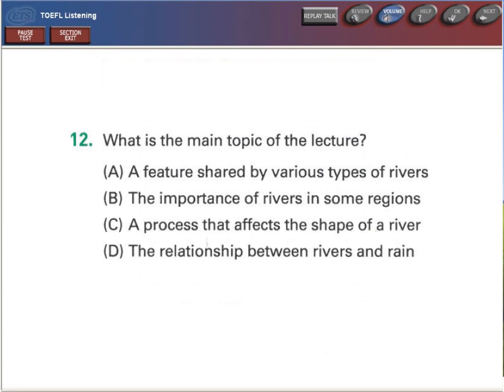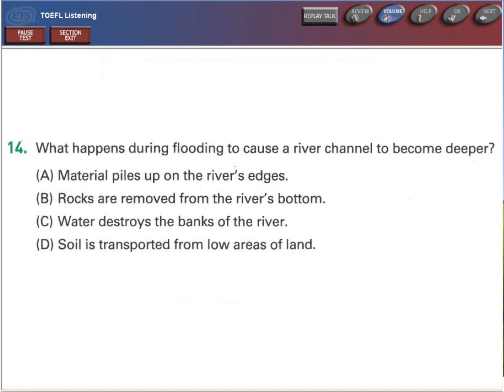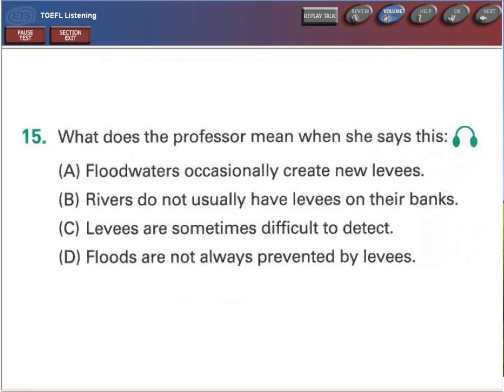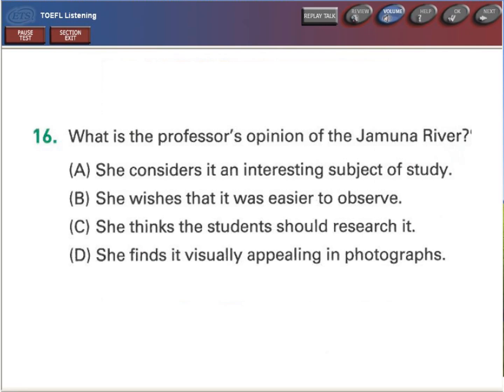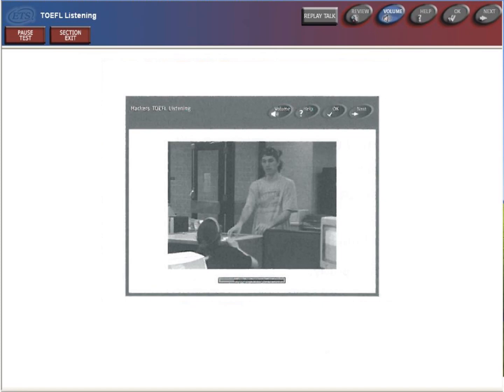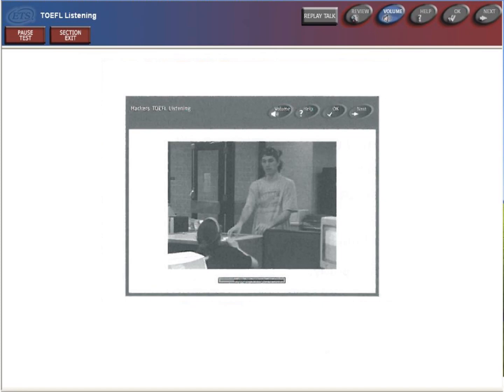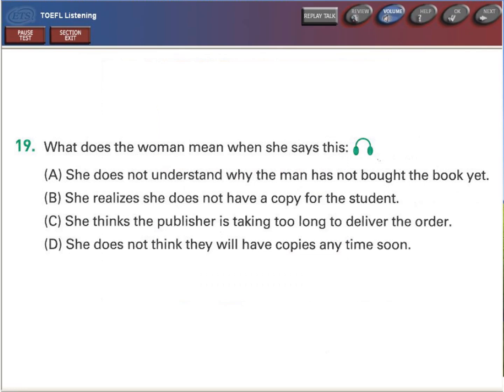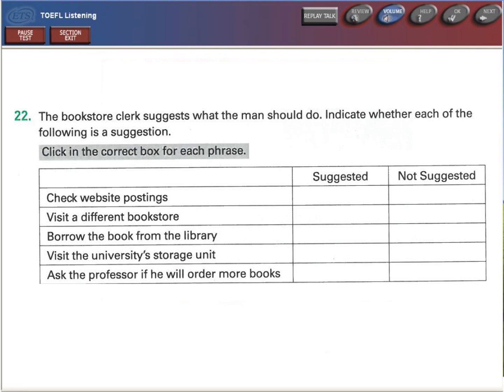TOEFL LC CH4 Q.12-22